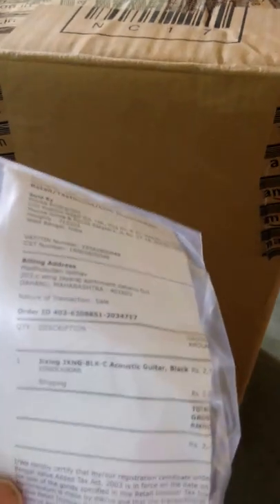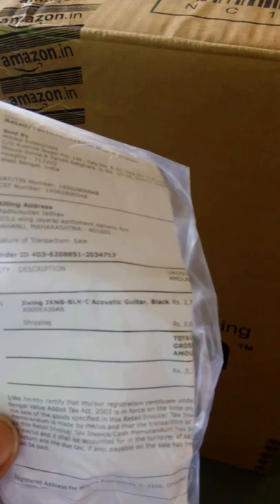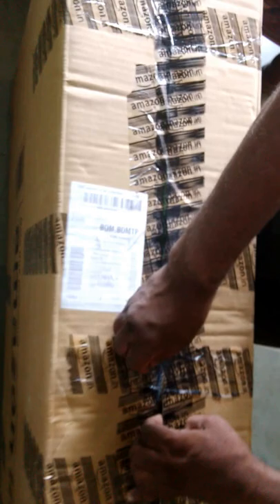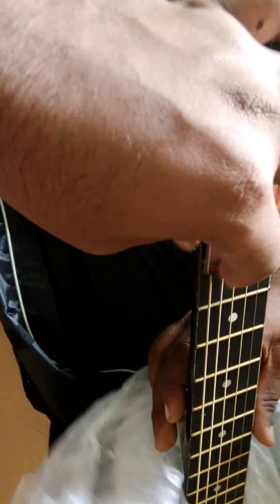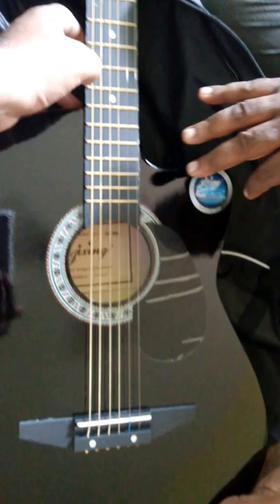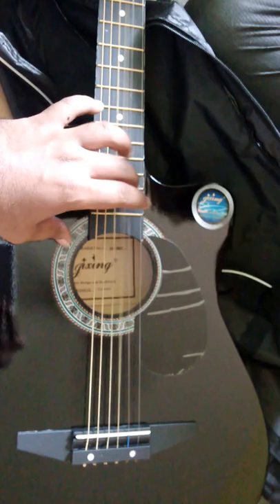Jixing JXNG BLK C Acoustic Guitar